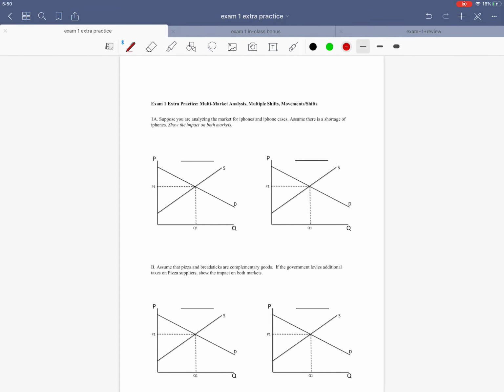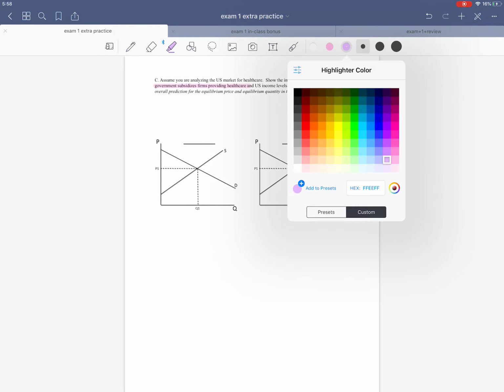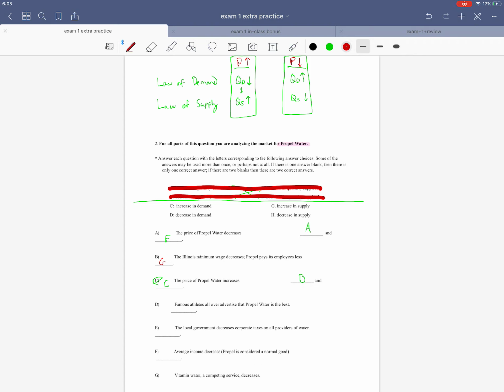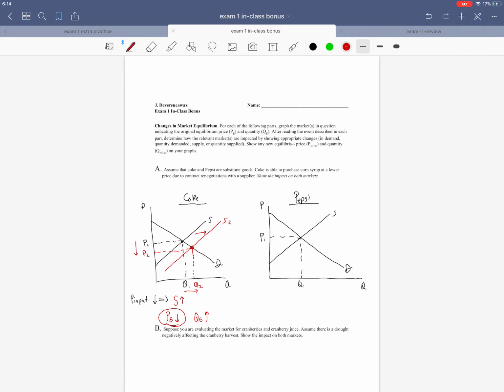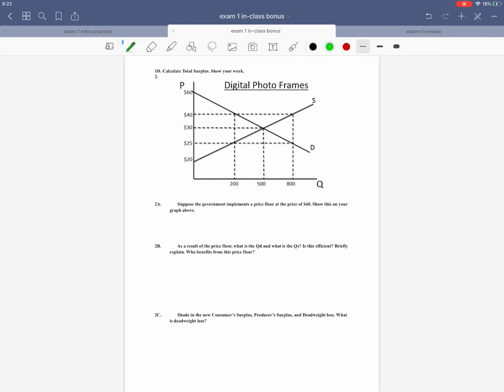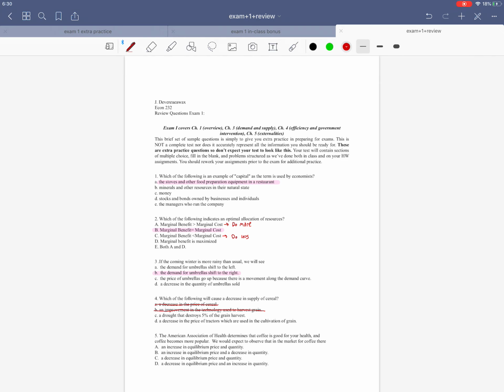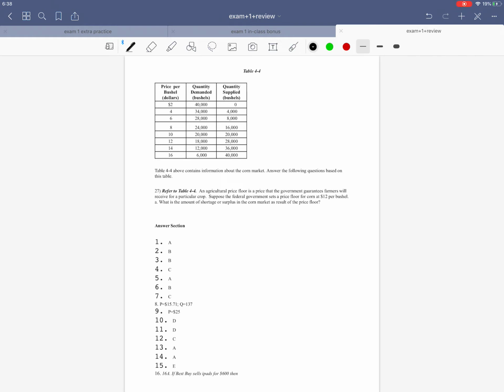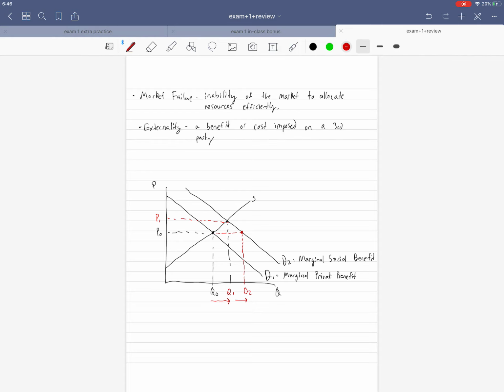Exam 1 Review